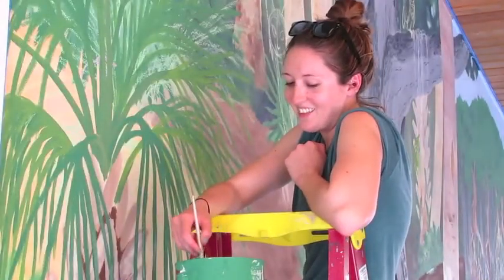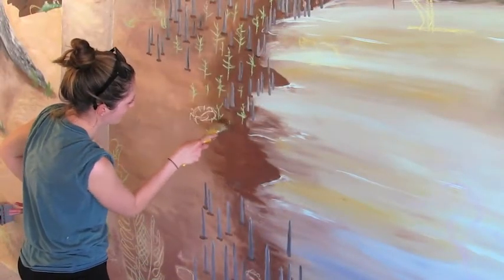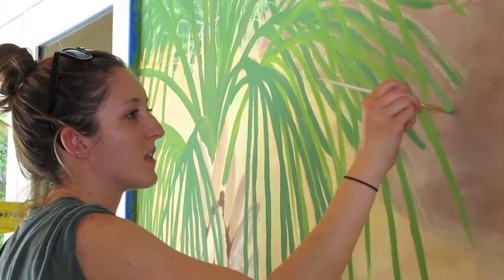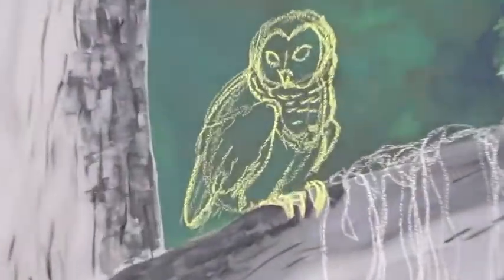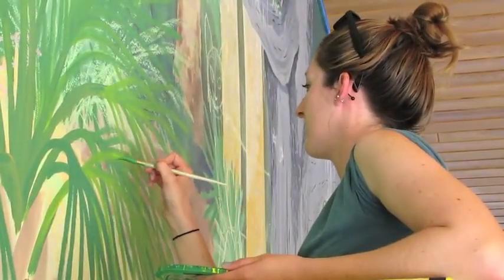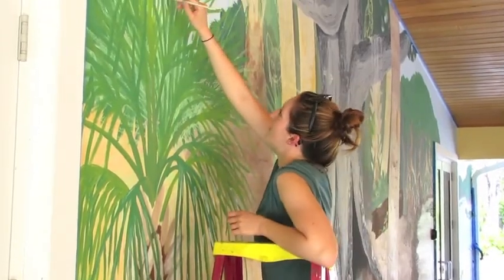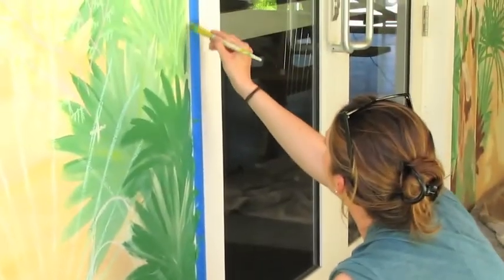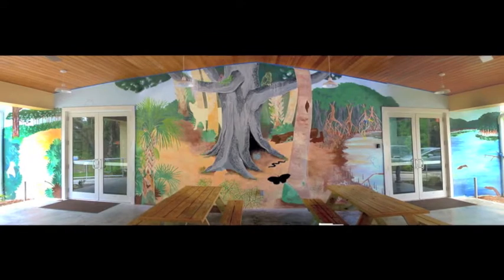Artist At Work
Pelican Island Audubon has commissioned Deanna DeRosia to paint a mural at Audubon House depicting the habitats at the Oslo Riverfront Conservation Area.  The mural is a work in progress at the time the video was made.